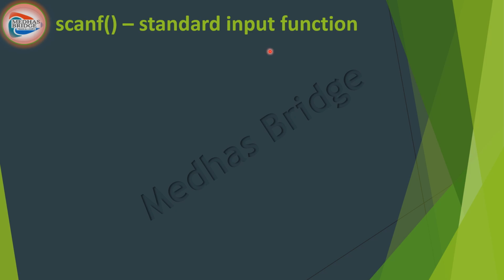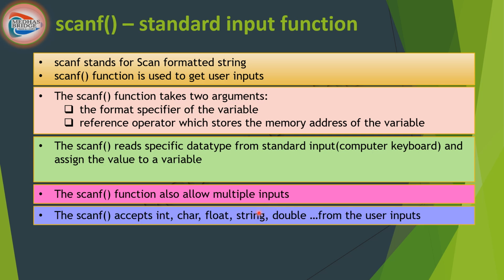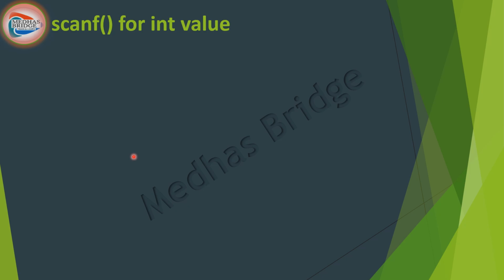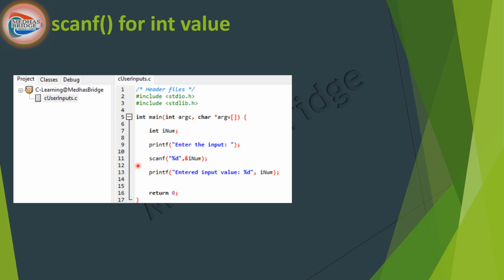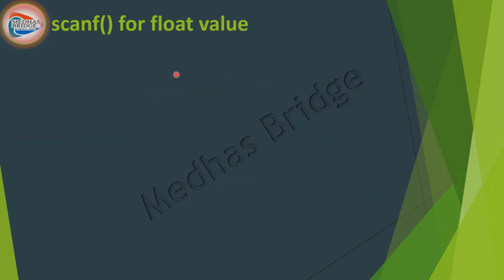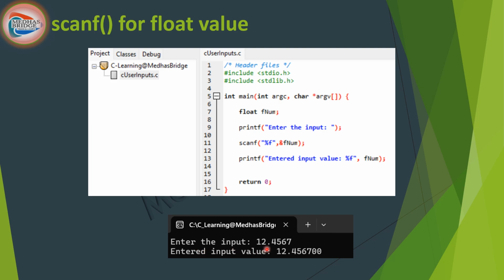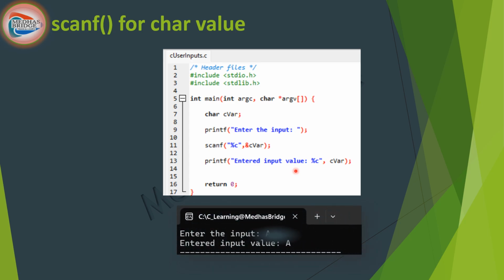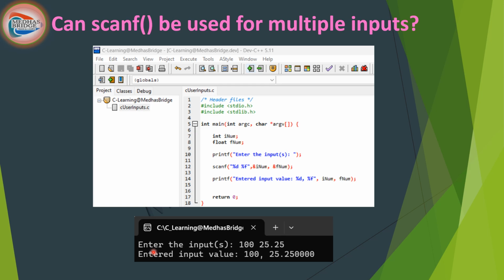Let's Learn C: #12.C - scanf for User Inputs